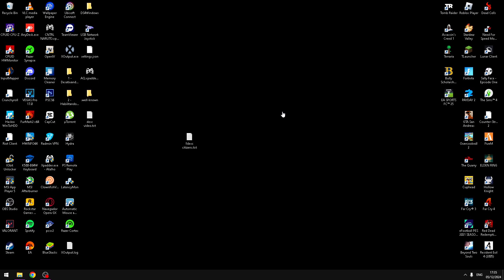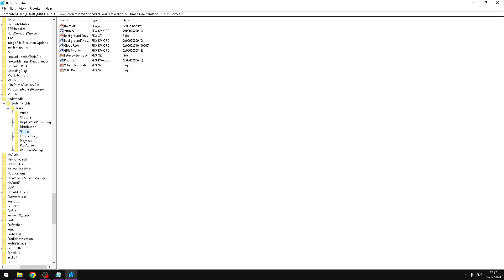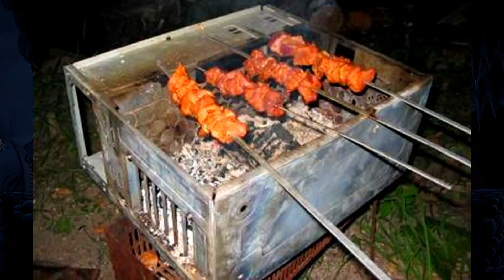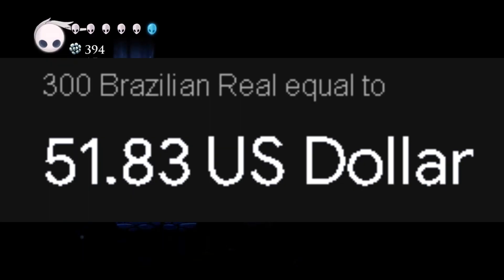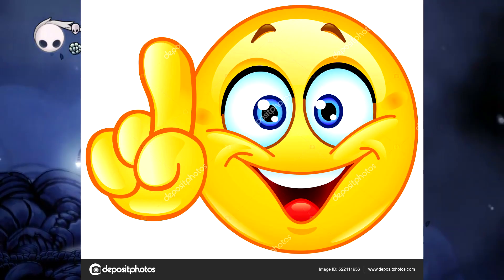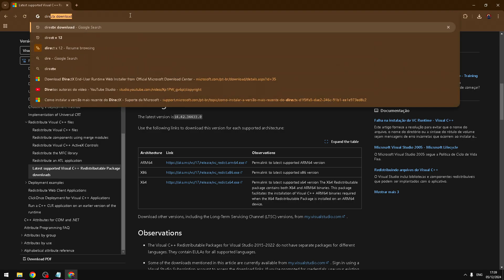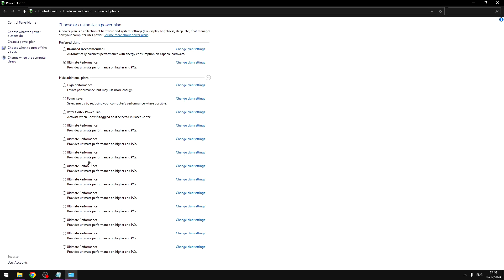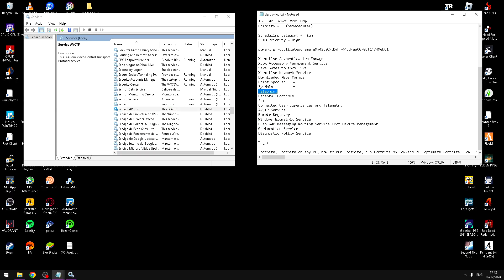THE ULTIMATE GUIDE TO DOUBLE YOUR FPS IN CS2 IN 2025! (+200 FPS ON ANY LOW-END PC!)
In this video, I will teach you the guide to increase your FPS in CS2 on your low-end PC!

Commands:

Computer\HKEY_LOCAL_MACHINE\SOFTWARE\Microsoft\Windows NT\CurrentVersion\Multimedia\SystemProfile\Tasks\Games

GPU Priority = 8 (hexadecimal)
Priority = 6 (hexadecimal)
Scheduling Category = High
SFIO Priority = High

Disable unnecessary Windows services:

Xbox Live Authentication Manager
Xbox Accessory Management Service
Save Games to Xbox Live
Xbox Live Network Service
Downloaded Maps Manager
Print Spooler
SysMain
Telephony
Parental Controls
Fax
Connected User Experiences and Telemetry
AVCTP Service
Remote Registry
Windows Biometric Service
Push WAP Messaging Routing Service from Device Management
Geolocation Service
Diagnostic Policy Service